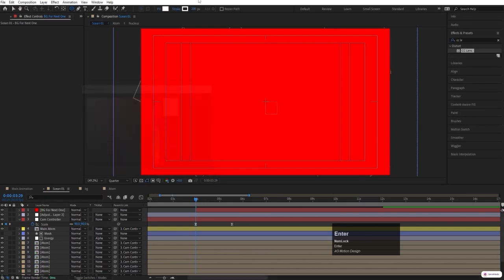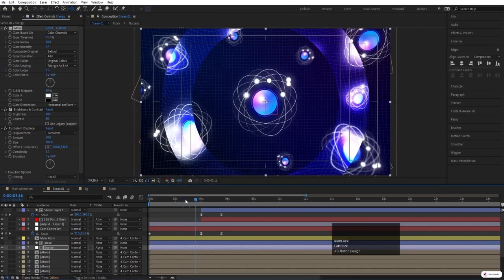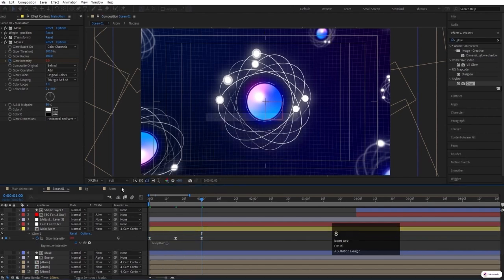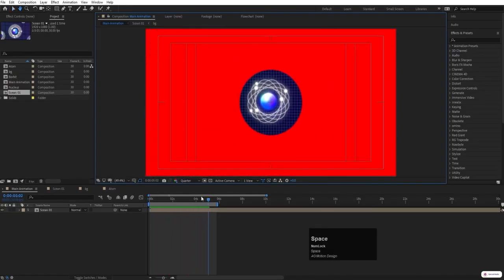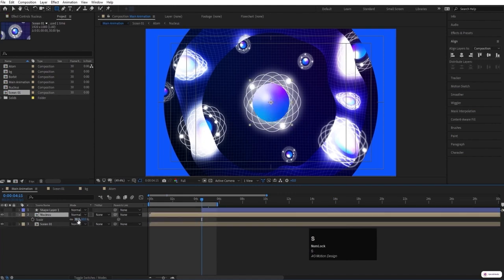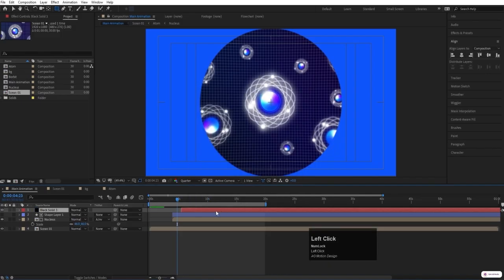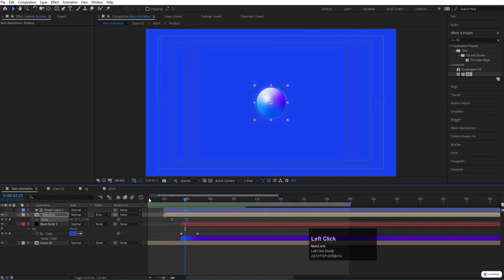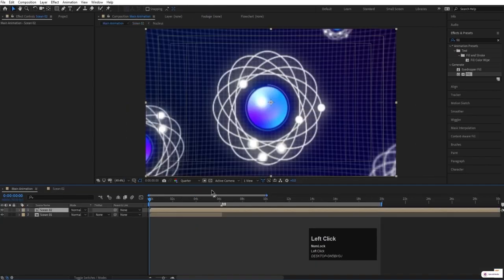After Effects Course Intermediate Level Lesson 04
Welcome to Lesson 04 of our Intermediate Adobe After Effects course!
In this session, we dive deeper into motion tracking and masking techniques to give your animations a more polished and professional touch. You’ll learn how to track objects, attach elements to moving footage, and creatively use masks for stunning visual effects. Perfect for creators looking to enhance storytelling through visual precision!

📌 Topics Covered:

Motion Tracking Basics

Masking Techniques

Attaching Text/Graphics to Footage

Creative Use Cases & Tips